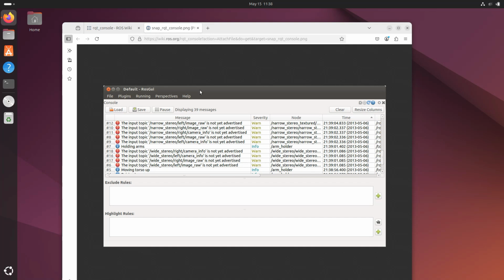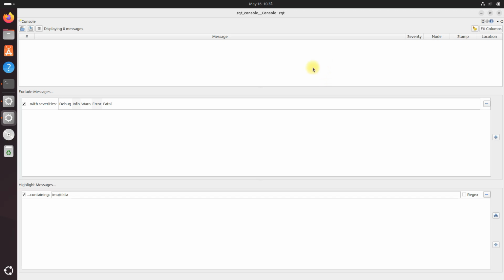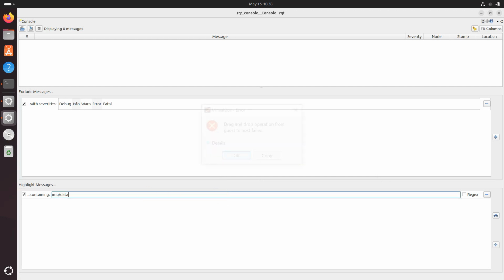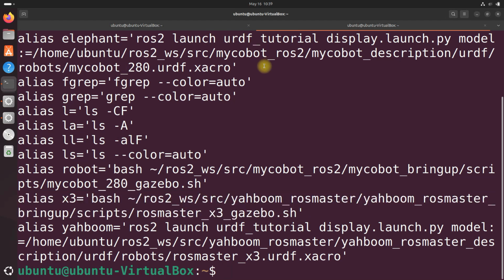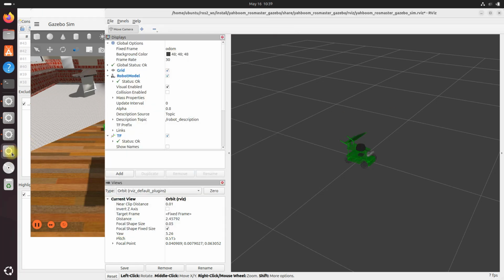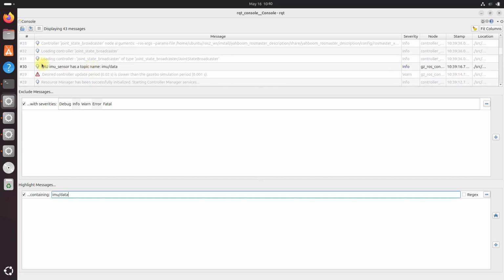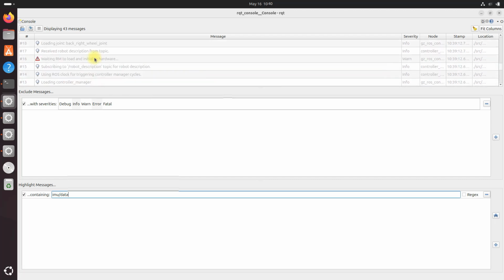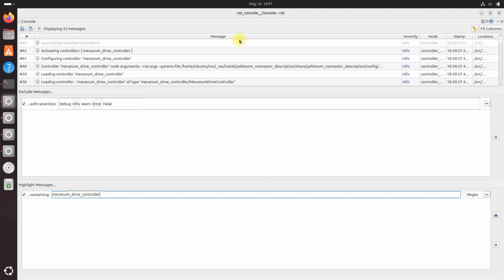Analyzing Your System Using rqt_console - ROS 2 Jazzy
In this tutorial, I'll guide you through using the rqt_console tool in ROS 2 to analyze and debug your robotic system. With its graphical interface, rqt_console allows you to view, filter, and highlight log messages, making it easier to identify and diagnose issues compared to scrolling through terminal output.

What You'll Learn:
0:00 Introduction
0:40 Launching rqt_console
1:00 Overview of the rqt_console Interface
1:24 Highlighting Specific Messages by Input Strings
1:45 Launch the Robot
2:32 Observe rqt_console output

By following this tutorial, you will understand how to effectively use rqt_console to monitor your system's logs, filter relevant information, and troubleshoot issues in your robotic system.